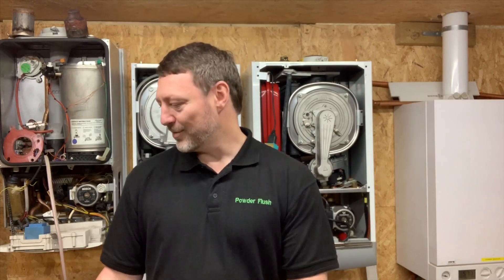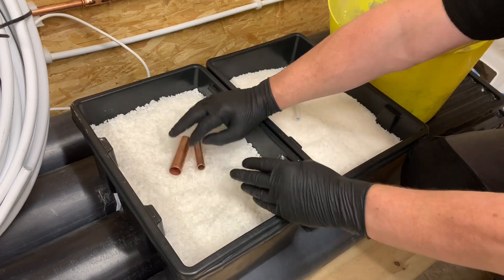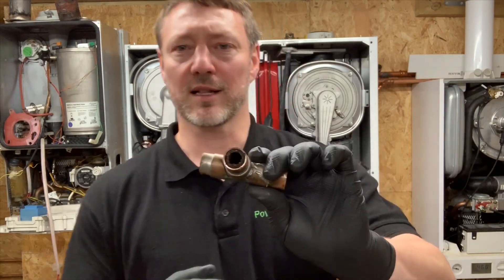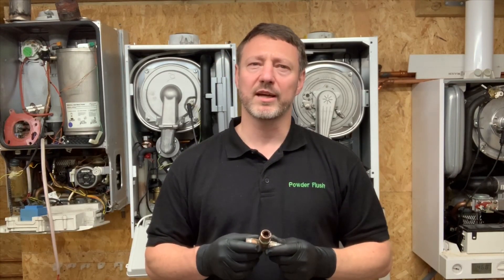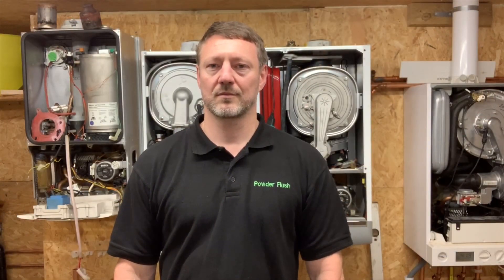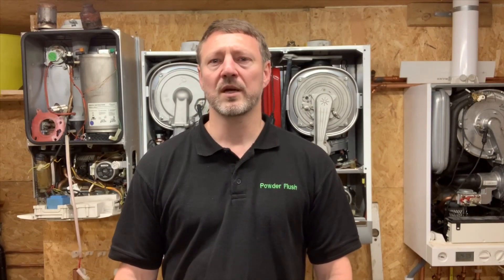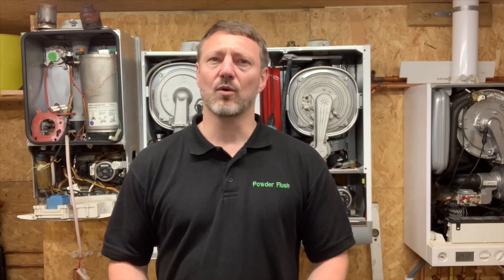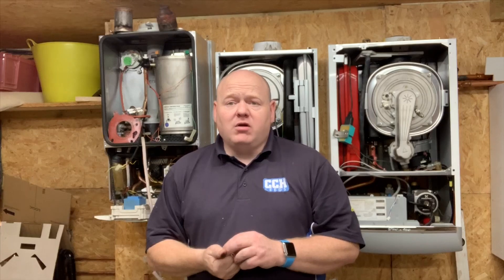What is a Powder Flush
PowderFlush, What is a Powder Flush. Today I've got a bit of a different video today. I've done power flushing now for 20, 25 years, from the days when I worked for British Gas. And I've noticed a newer product on the market called Powder Flush, and I've always wanted to know what it was. I always like to know what everything is to do with central heating systems. Open vented heating systems.

So I've invited Stephen here from Powder Flush. And Stephen's going to answer some questions for us regarding Powder Flush, and why you would use Powder Flush rather than power flush. So obviously power flush has been going a long time, and Powder Flush is said to do a better job on microbore systems, and harder jobs where you just can't flush it. So yeah. So we'll ask him some questions now. Yeah, let's speak to Stephen.

All right, well firstly, thank you for having me, Allen. Thank you for inviting me over. So I'm Stephen. I'm from Powder Flush. I invented the process. So I invented the process because power flushing doesn't always work on all types of systems. And when I was doing power flushing, I realised that that sometimes you need something a bit better, a bit stronger. And that's why I invented it.

And what is powder flushing?

So Powder Flush is basically, it's like a power flush, but there's pellets of different sizes in the water. And it gets pumped through a system and scrapes the pipes and the system clean.

And what does it look like? Have you got any to show us?

I do. I have them over here. So this is our pellets, and it comes in different sizes for the different size of pipes we're trying to clean. So this one is for our 15 mm and 22 mm pipes. And then we have this one which is smaller, which is for the microbore copper and the microbore plastic.

So this is an example of a pipe that I cut out of a client's house in London. I'll bring it closer so you can see it. So the client was having problems with flow, and she's already replaced a lot of the radiators in the house. And her engineer was saying she needs to start replacing the pipe work and the boiler. And she contracted us to clean the system, and after eight hours the system was working perfectly.

Why would we need a Powder Flush?

So Powder Flush is more of a heavy clean. It's when you've got a serious buildup of rust in an open vented system, a really old system, you have blocked heat exchangers, both the primary heat exchanges and the hot water heat exchanges. So it's really, it's a more heavy clean. Or it's a clean when you've already power flushed it, or you've used chemicals and it's failed.

Thank you for that, Stephen. So that was Powder Flushing. Very, very interesting. If you've got any questions on Powder Flushing, please ask them in the comments below.